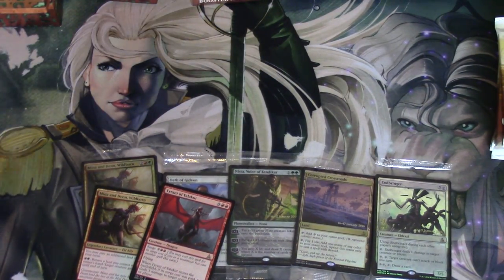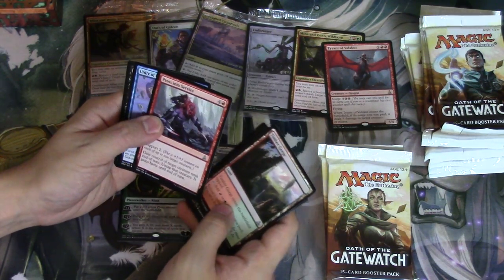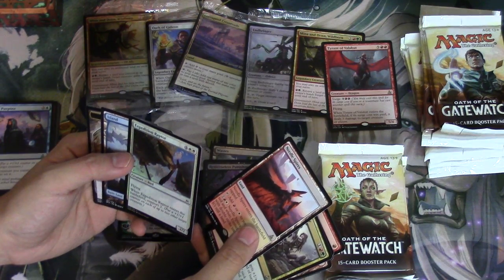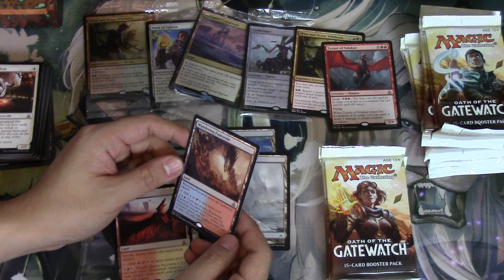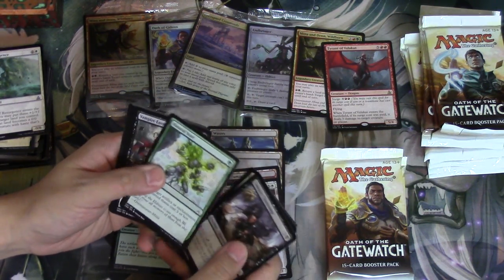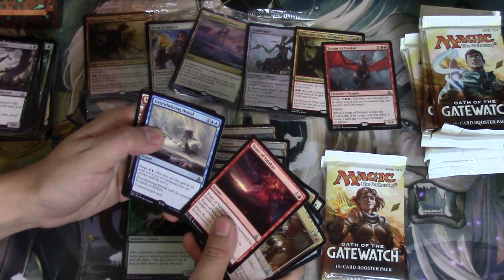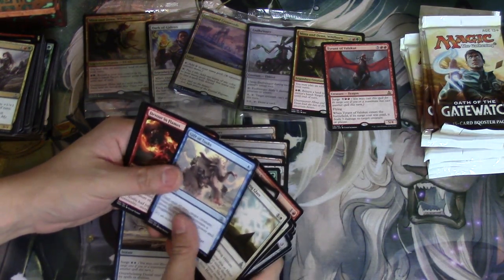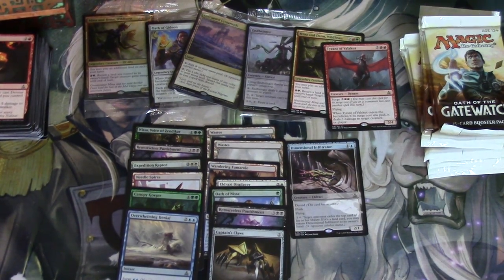Oath of the GateWatch Fat Pack Opening - 9 Boosters